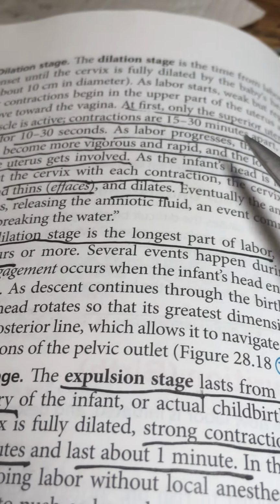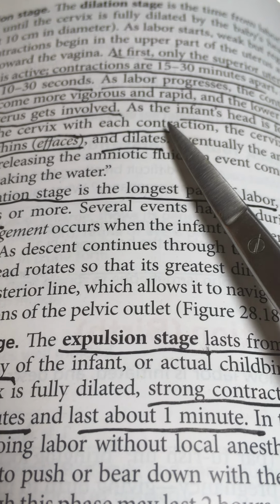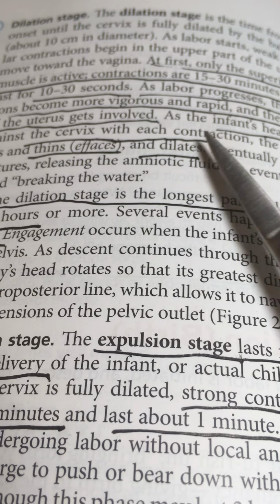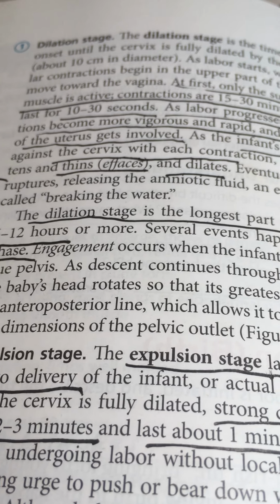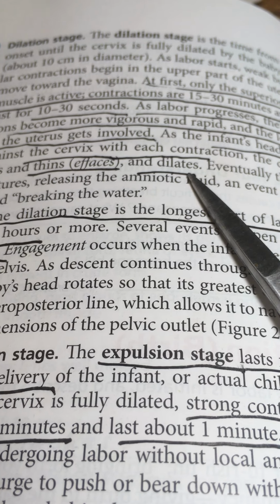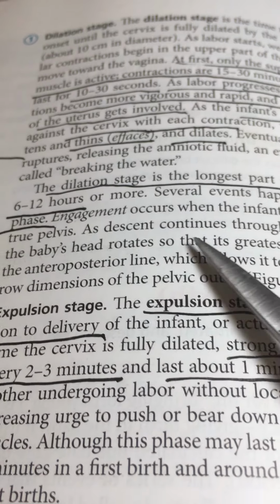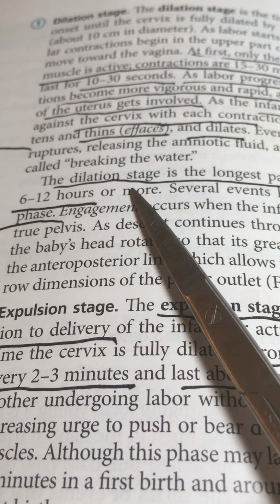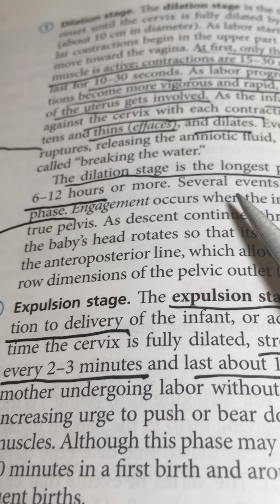Pregnancy and Human Development Part 9